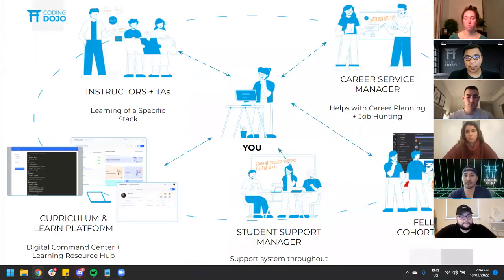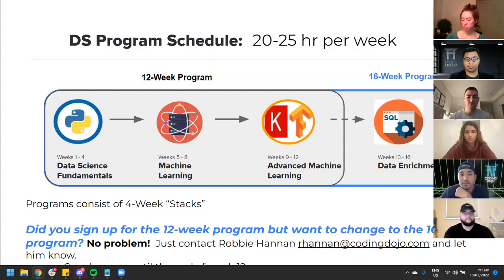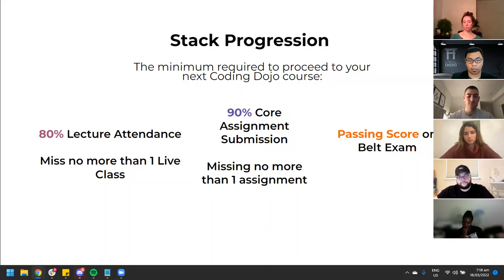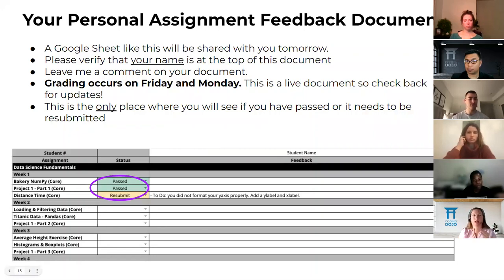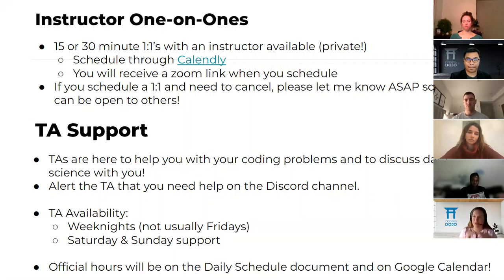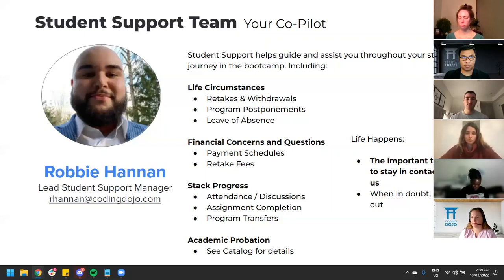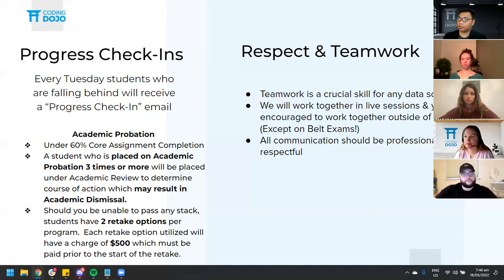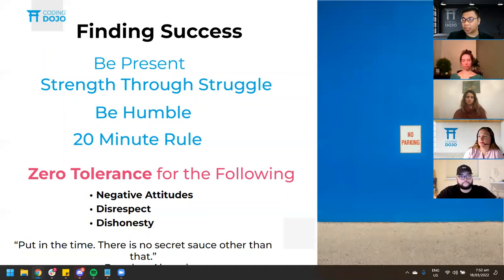0321 Data Science Orientation